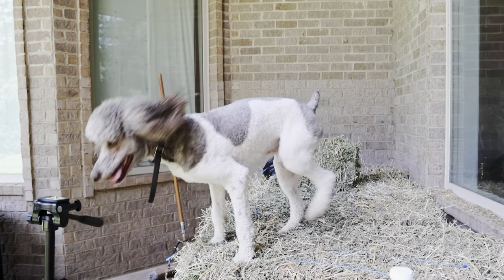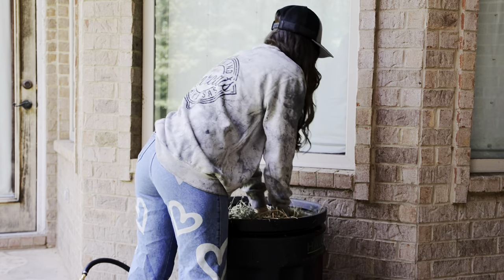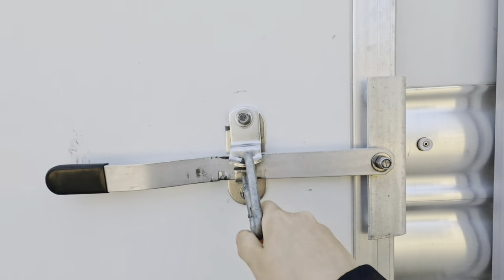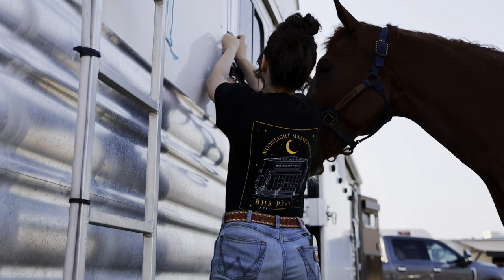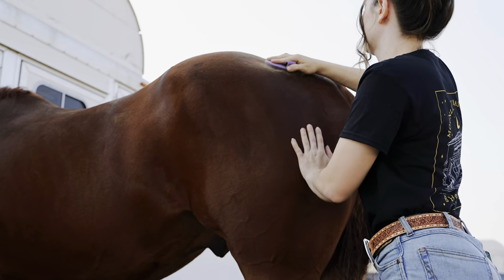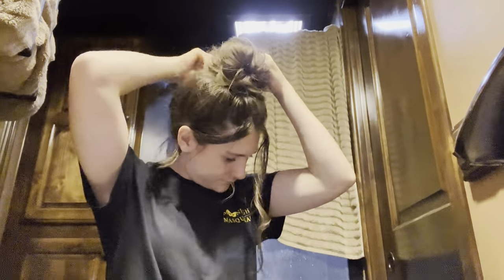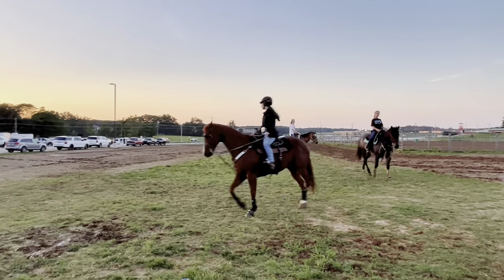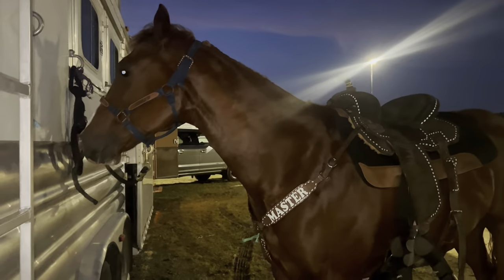Getting My Confidence Back After The Fall! Horse Show Vlog!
Hey guys! I decided to take Chess somewhere that I am very comfortable with/low pressure to work on getting my confidence back. I stayed in the saddle and he laid down a nice run! He was so good and round and I was riding more like myself! I don't care that the barrel hit the ground cause we'll get em next time! At the end I meant "steamed" alfalfa not soaked.